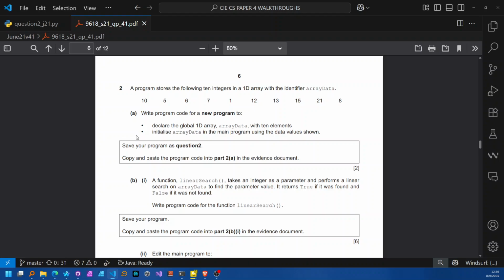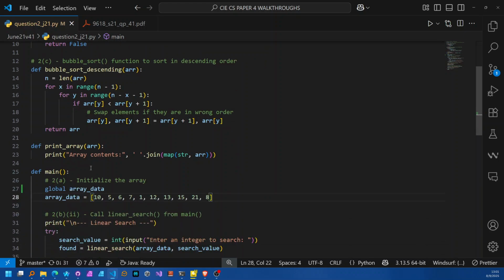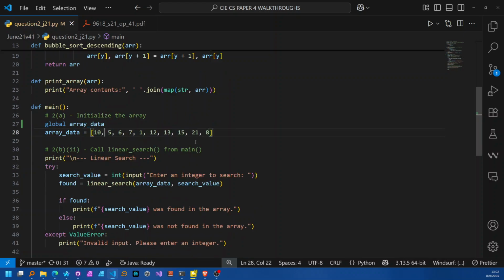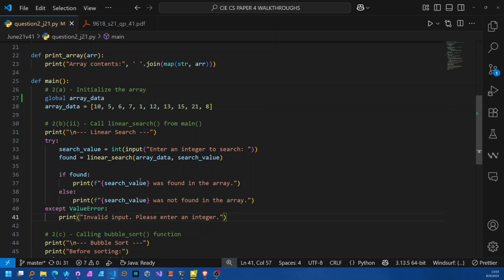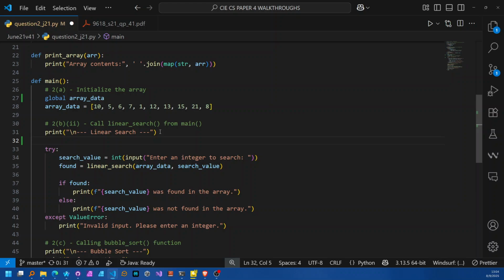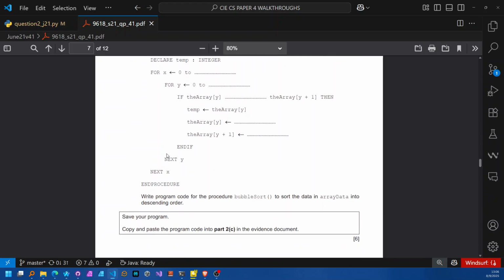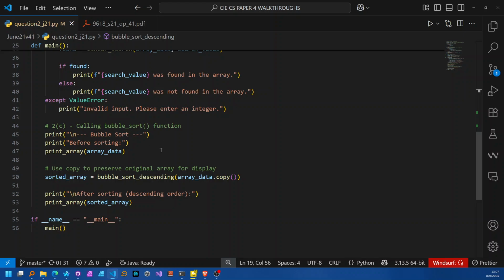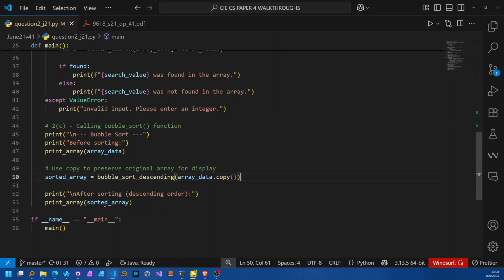June 2021v41 Question 2 Python Implementation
Python solution to question 2 of 9618/41 June 2021.